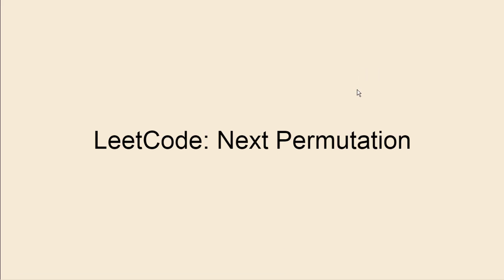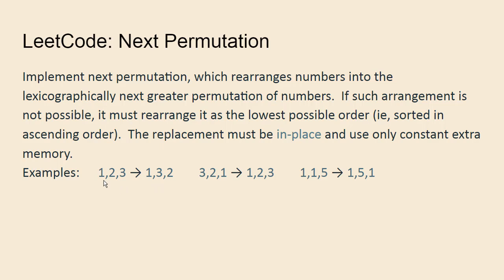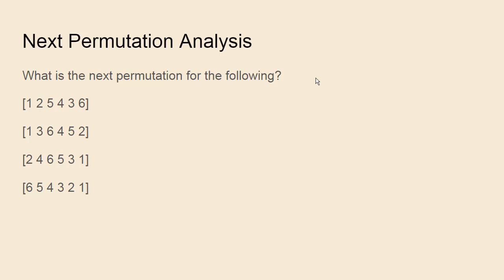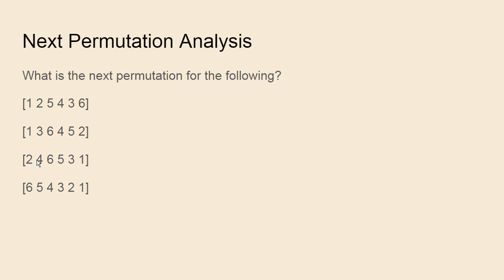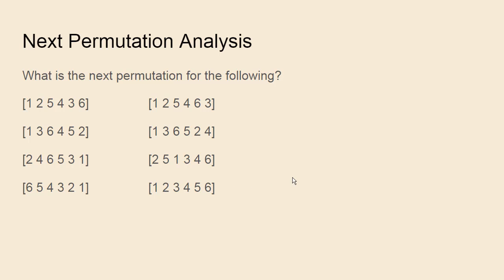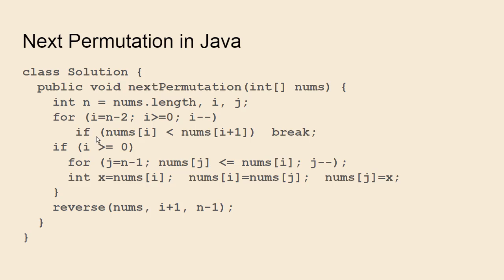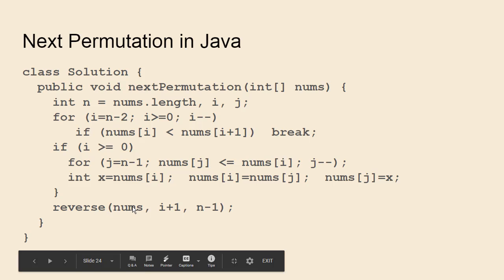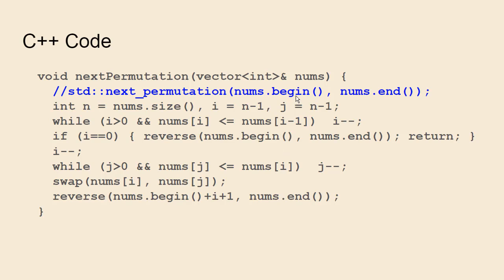CP2 Topic 1: Video 4: Next Permutation